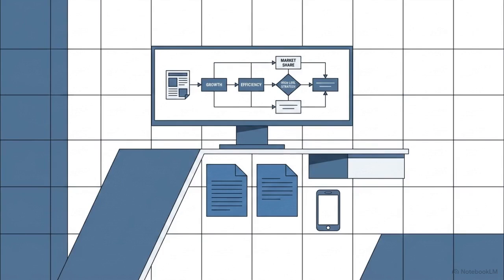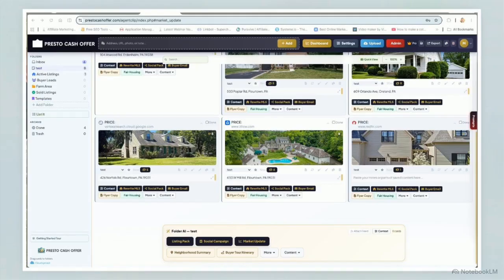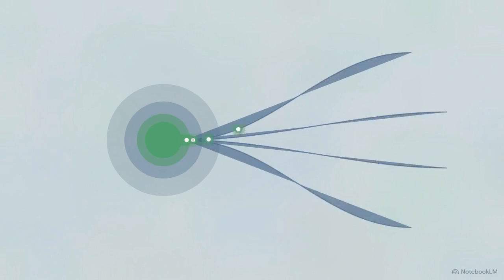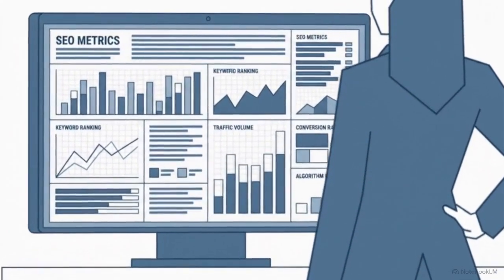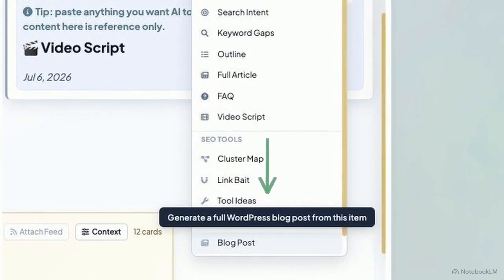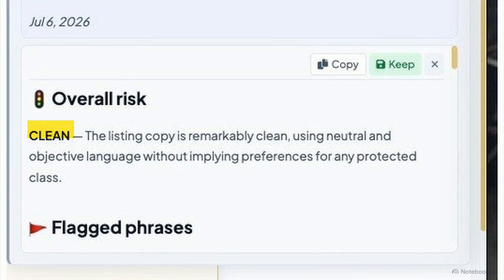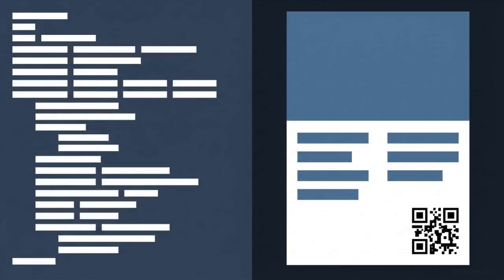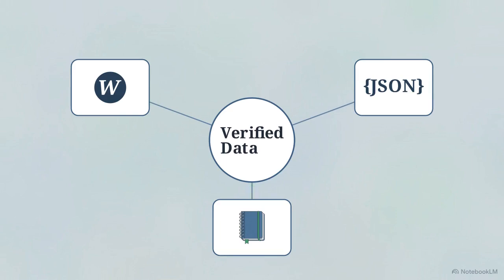The Unified Pipeline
AgentClip helps real estate agents, teams, brokers, investors, and listing professionals create better real estate marketing content faster with AI-powered tools.

In this video, you’ll learn how AgentClip can help real estate professionals create listing content, seller scripts, open house materials, follow-up messages, offer presentation content, and marketing assets faster.